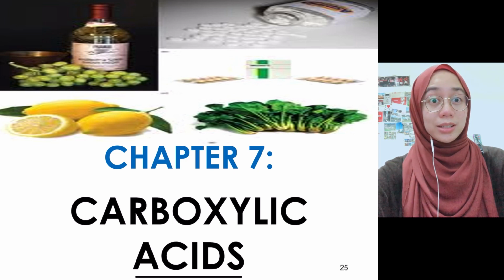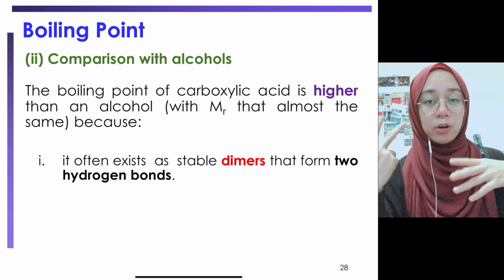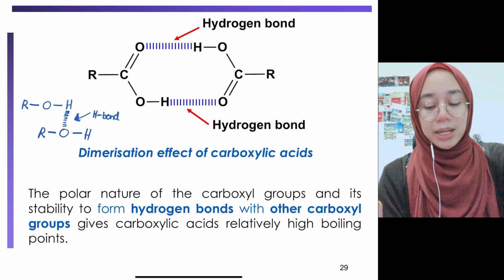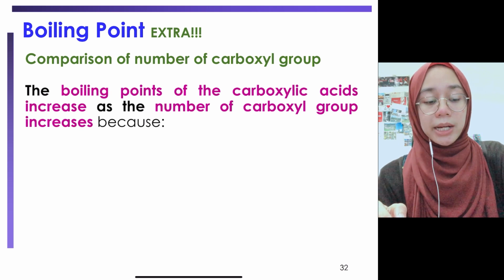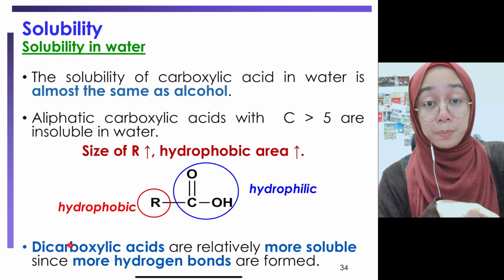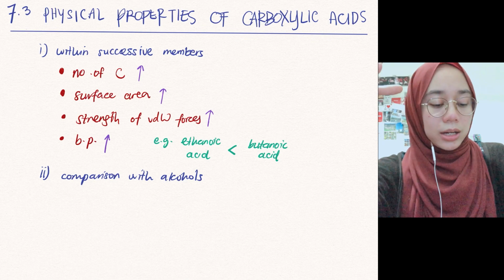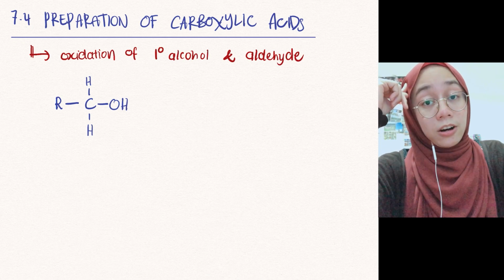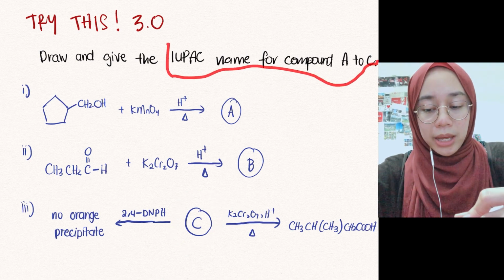Physical Properties and Preparation of Carboxylic Acids │ Topic 7 DK024